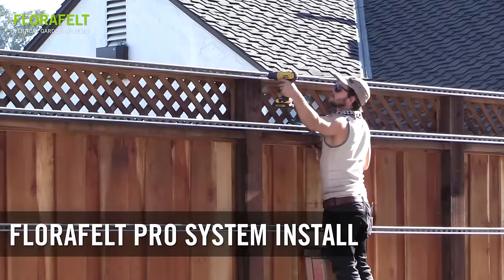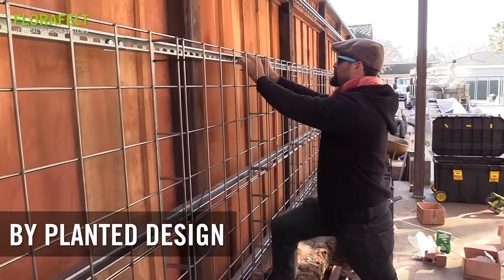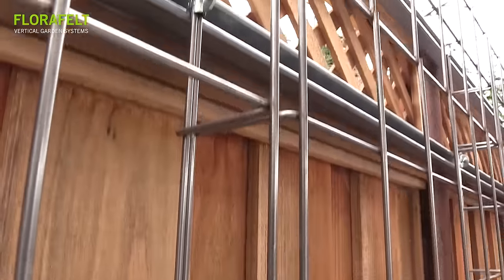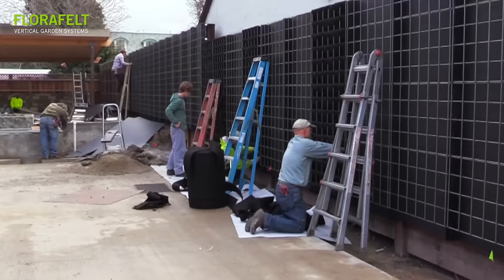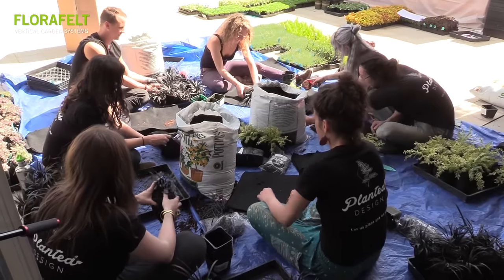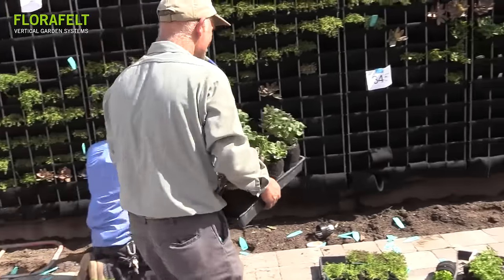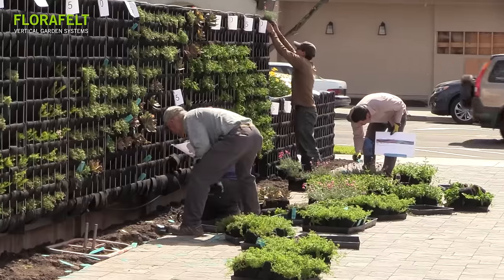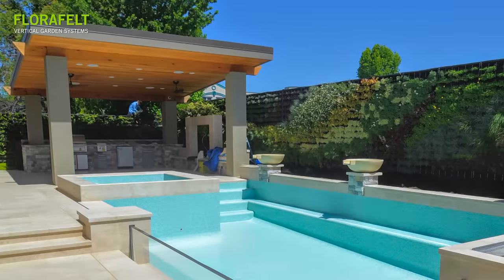Florafelt Pro System Vertical Garden Installation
Planted Design used the Florafelt Pro System to create a breathtaking living wall installation for their client's private home in Pleasanton, California. Showplant Nurseries assisted with the felting and planting and ongoing maintenance.